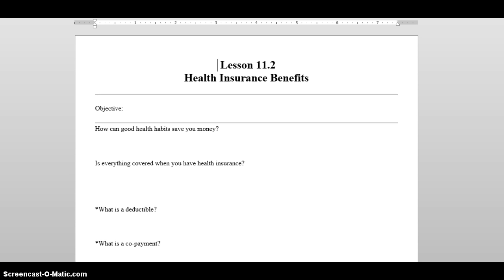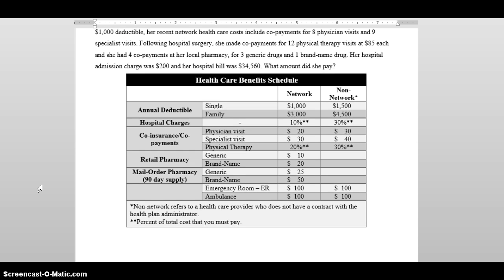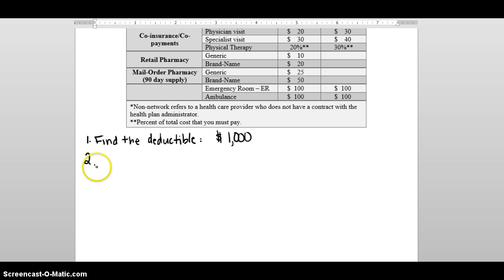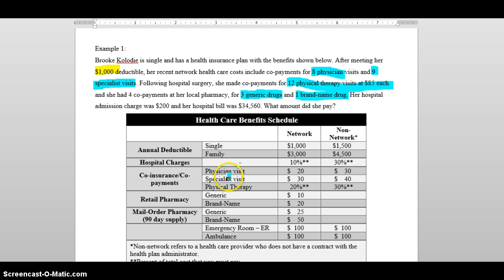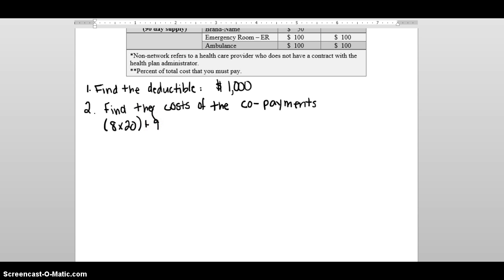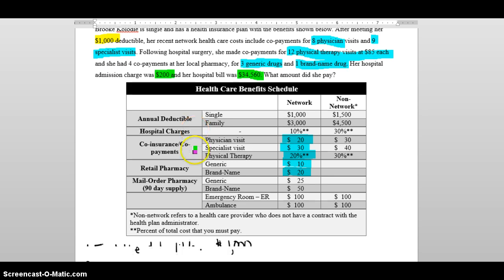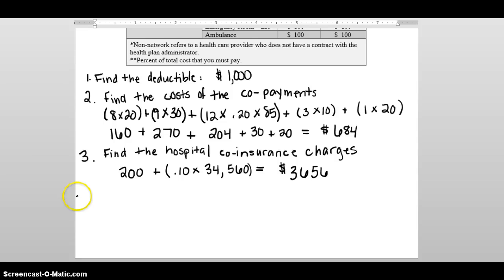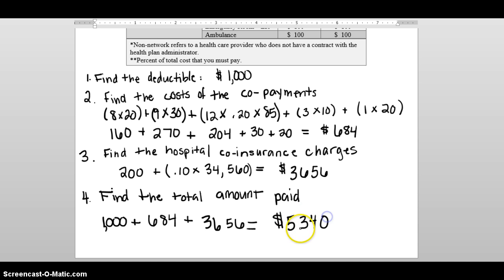Lesson 11.2 Example